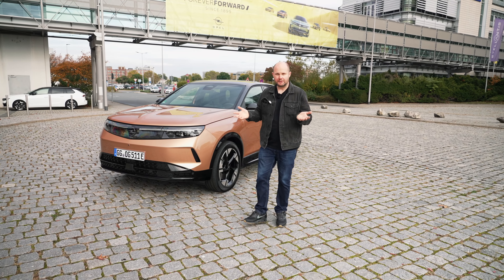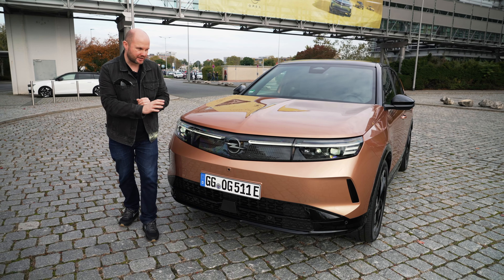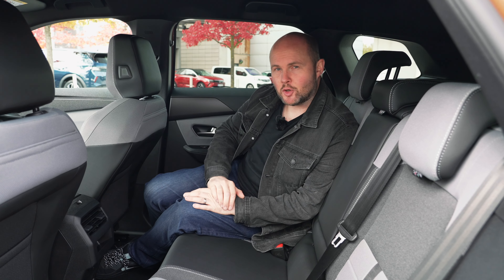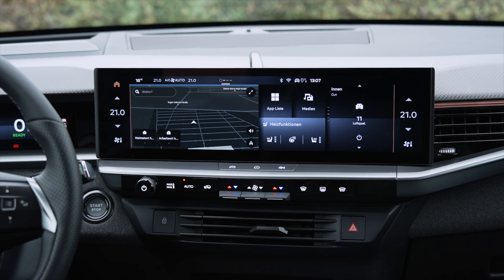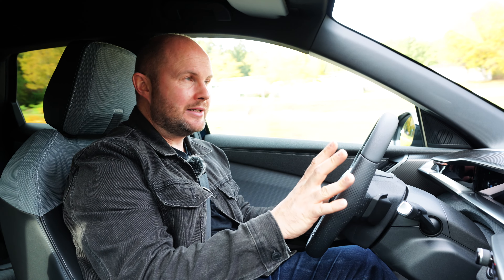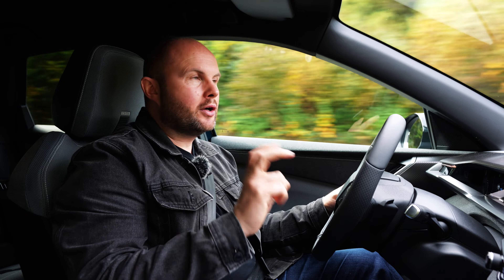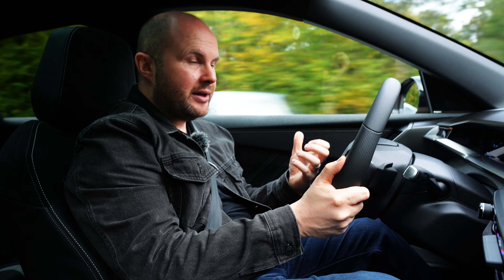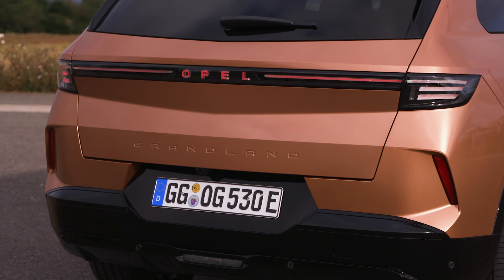Opel Grandland 2025 review | MHEV & BEV tested in Germany!